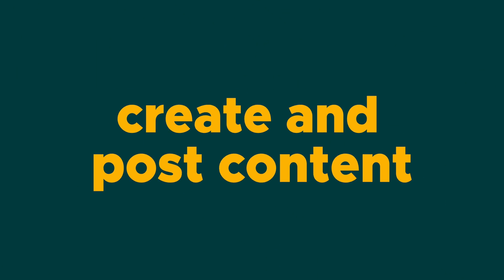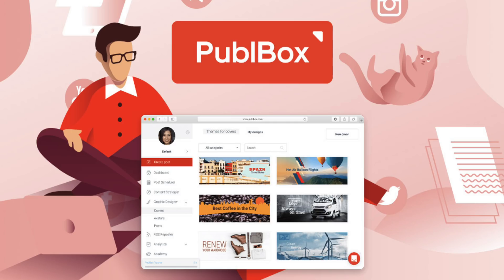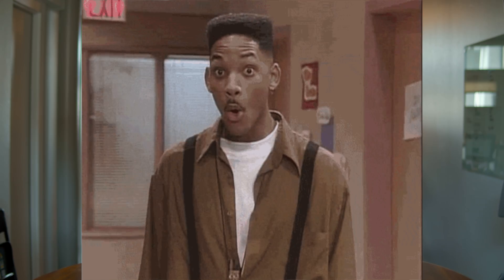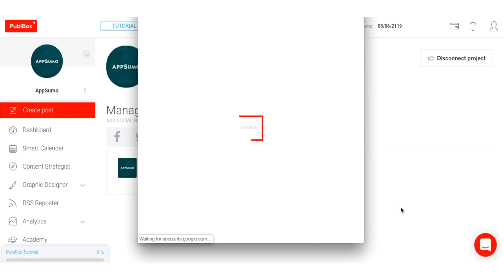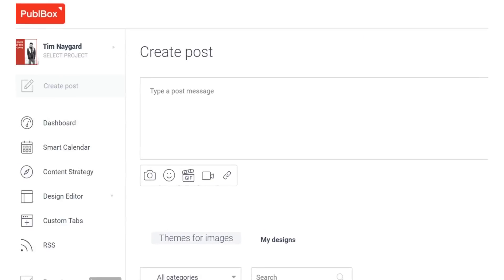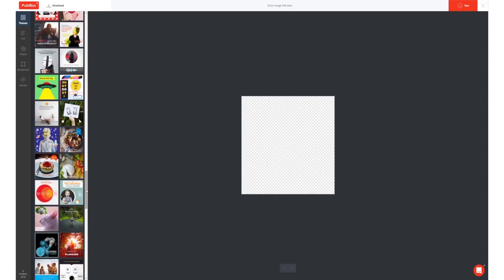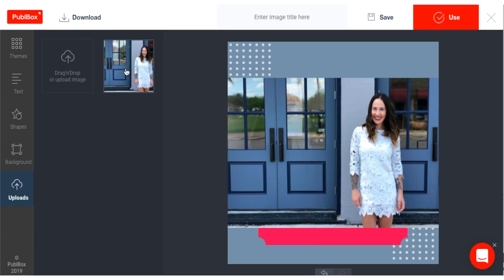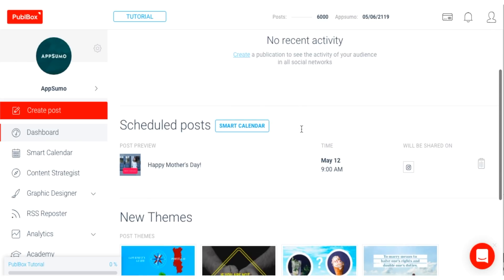PublBox Review on AppSumo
Today we are talking about PublBox which is a tool that helps you organize & automate your social media. You can use PublBox to create and schedule content for your social media accounts + create entire content strategy using the tool.